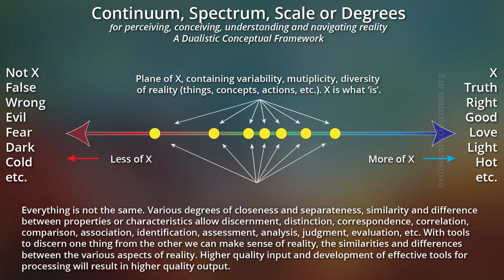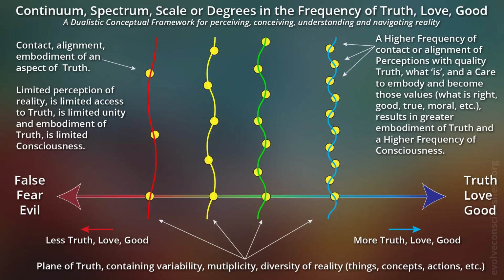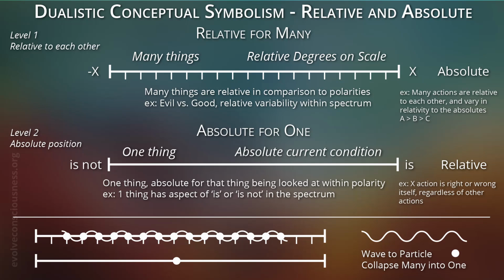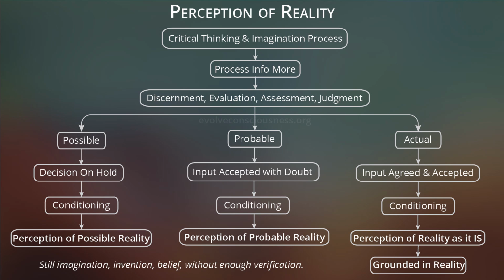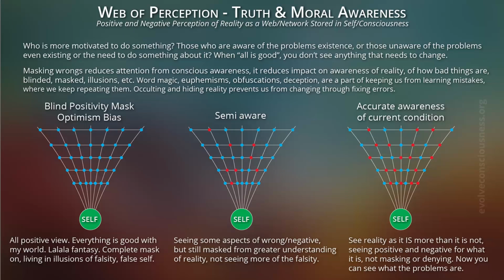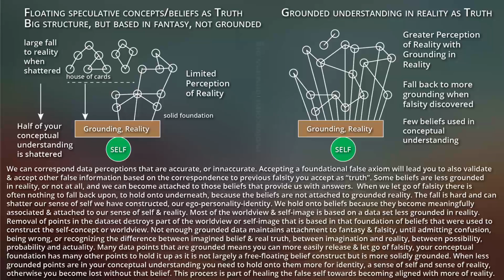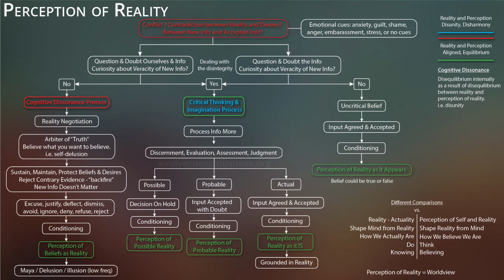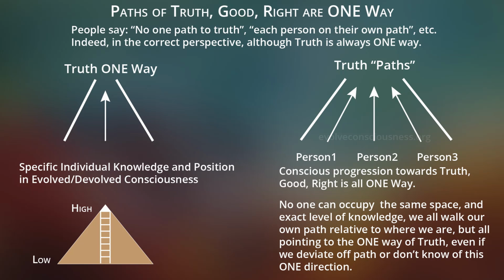Truth, Perception, Reality and Dualism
Alignment of our perception and consciousness with the truth of reality is required to evolve consciousness and increase our capacity to navigate reality as it is. There are many deceptions and false perceptions of right that veils the wrong way we are currently living. Using dualistic conceptual frameworks can help us understand the variability, multiplicity and diversity in existence.